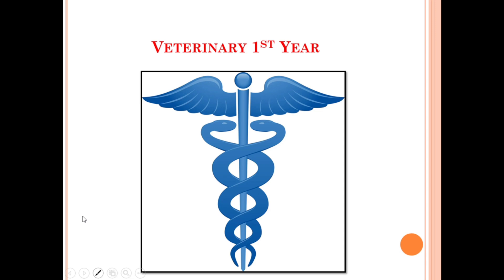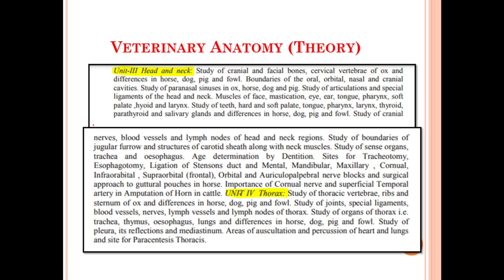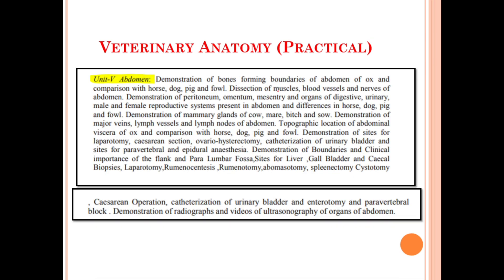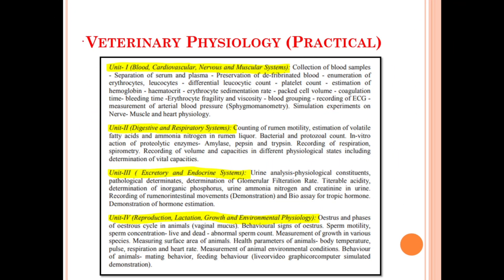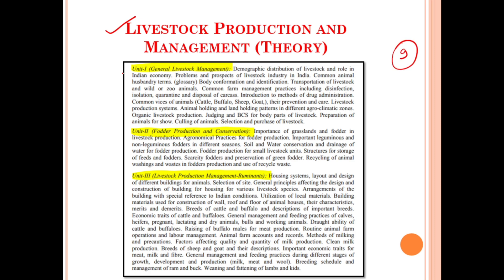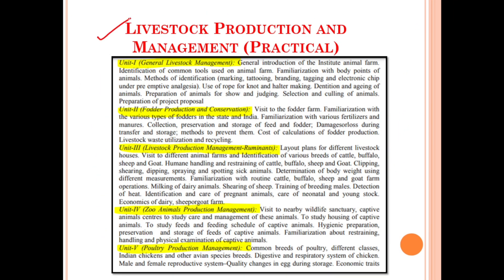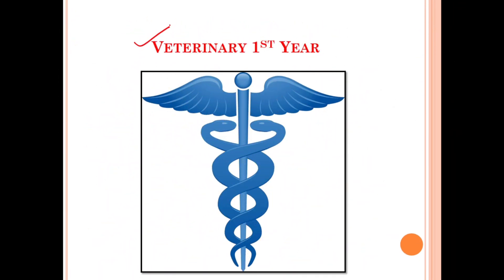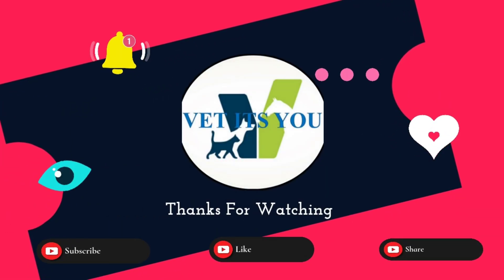Veterinary 1st Year...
Okay now!
Take care...